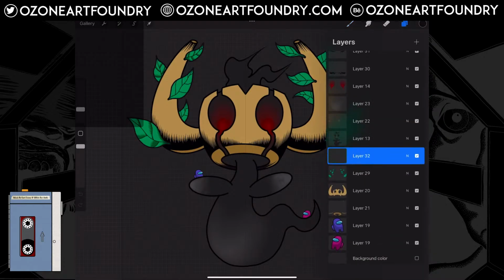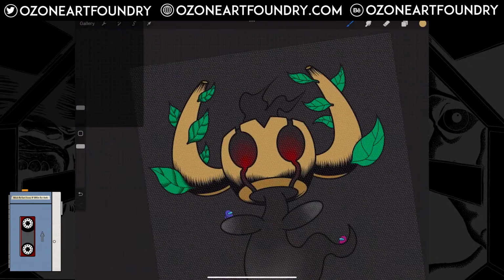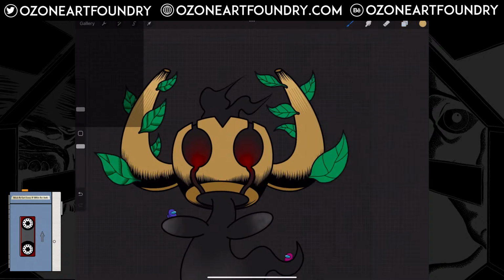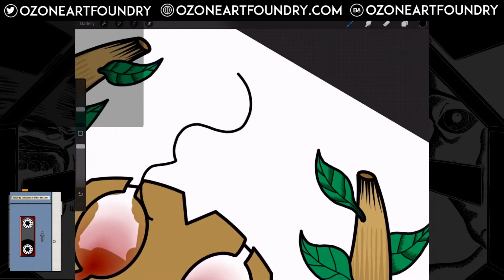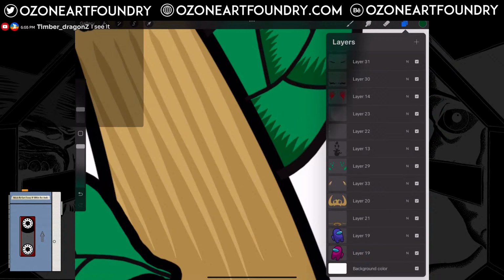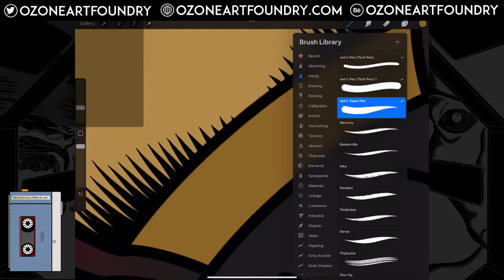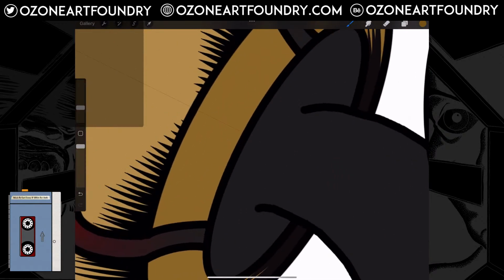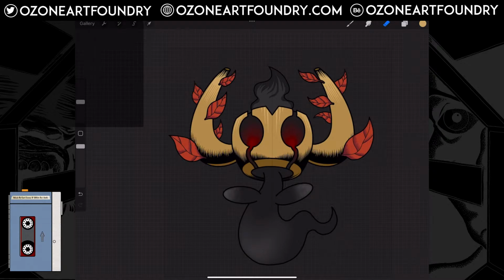Ozone Art Foundry Art Sream